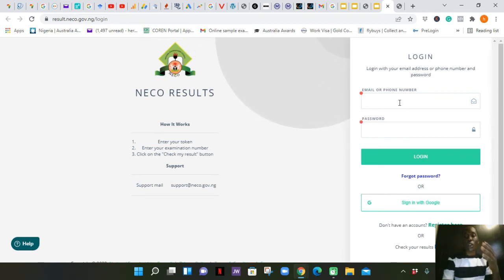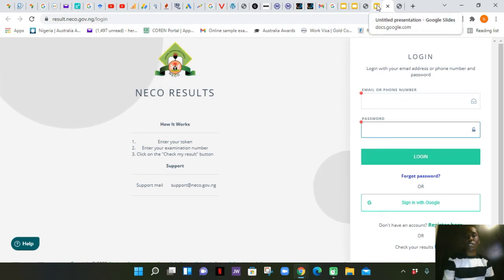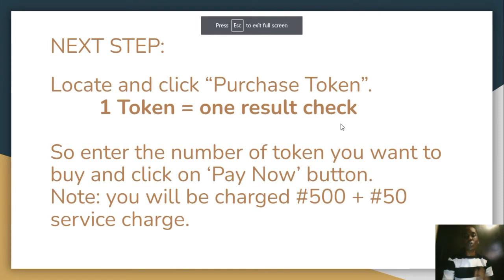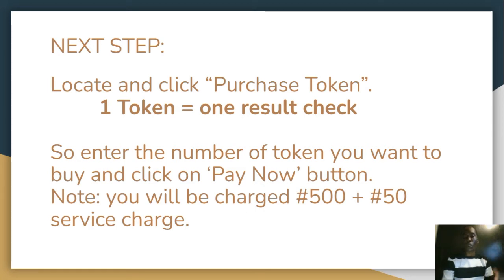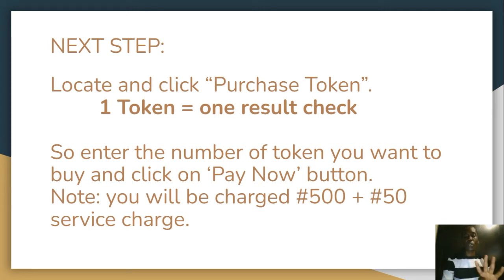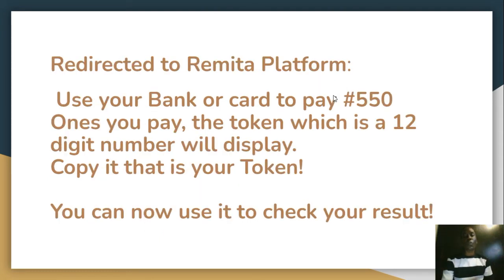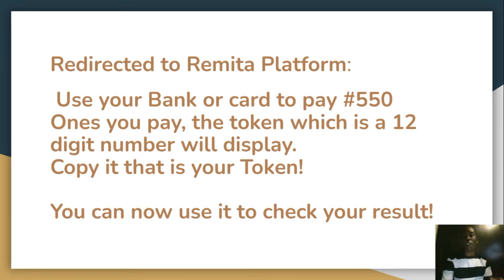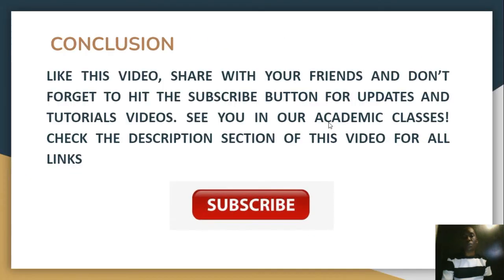2022 NECO SSCE RESULT TOKEN | HOW TO PURCHASE NECO TOKEN ONLINE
2022 neco ssce result token | How to purchase NECO Token online is a video that will explain to you how to get Token for NECO SSCE 2022 result check.
The NECO SSCE 2022 result is out! This video will show you how to purchase the token in order to check your results.

The NECO SSCE-EXT Result is out. Do you want to check your result, then this video will explain to you the steps you need to take to carefully check your result with fewer mistakes?

* Download the e-book "New Track Mathematics for JAMB/UTME Series two (Algebra)"

New Track Mathematics Video is a channel that grooms students sitting for both internal and external exams on what they need to do to pass their exams in one sitting. We give practical tips that can be applied.